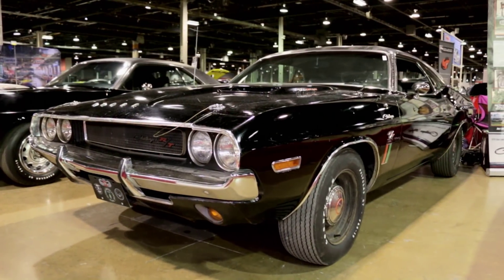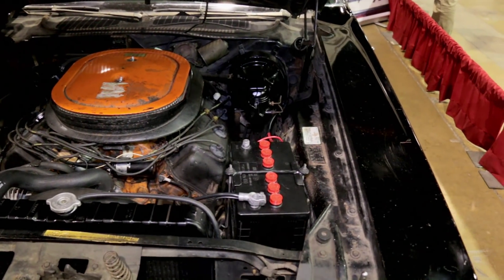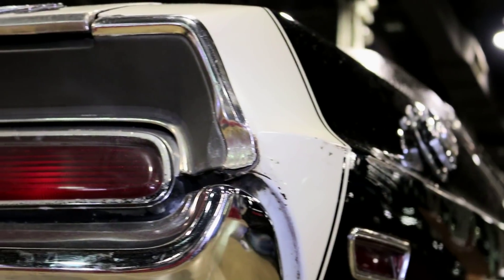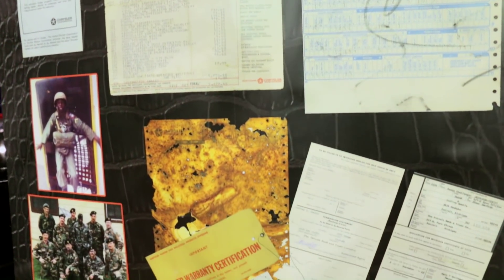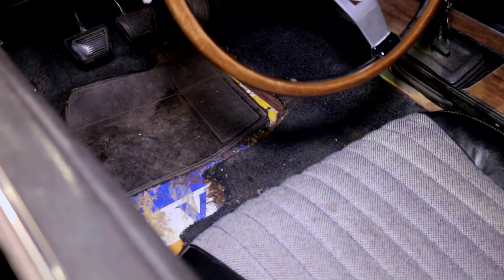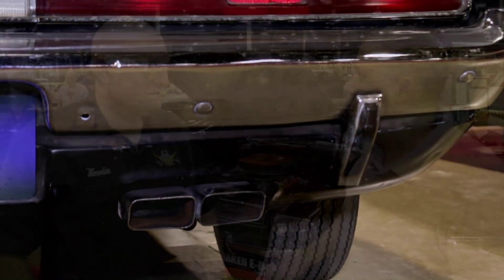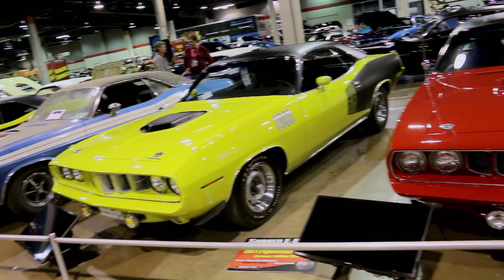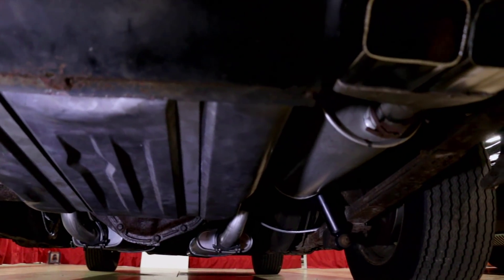1970 Dodge Challenger Black Ghost RT/SE 426 Hemi at 2017 MCACN Muscle Car Of The Week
1970 Dodge Challenger Black Ghost RT/SE 426 Hemi at 2017 MCACN Muscle Car Of The Week

This 1970 Dodge Challenger R/T SE has so many cool things going for it that it’s hard to know where to start.   At first glance, the original appearance is a testament to the car’s history of being driven, which is unusual for a real 426 Hemi car today.   The gator pattern vinyl top is a rare factory option, adding a bit of elegance to the bad-in-black brawler appearance.   It’s almost like a bouncer at a fancy club… big and powerful, but with style to match.    But perhaps the coolest aspect of this all-original Super Track Pack 4-Speed 1970 Hemi Challenger is the fact that it remains in its original family, bought new by our interviewee Gregory Qualls’ father back in 1969.  It’s a wild car with a great story and a bright future, as seen at the premiere Muscle Car show, the Muscle Car and Corvette Nationals.